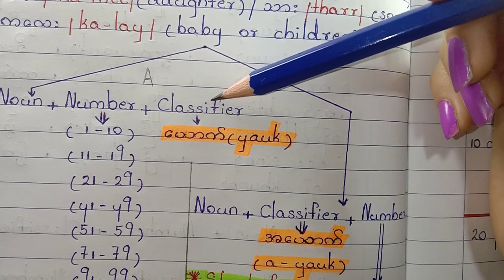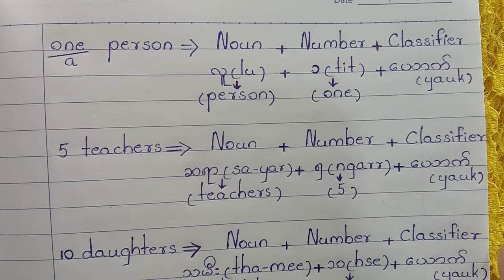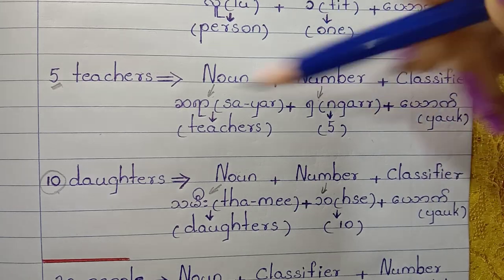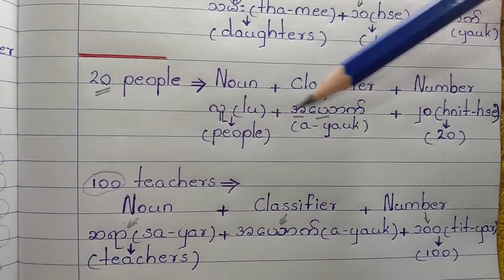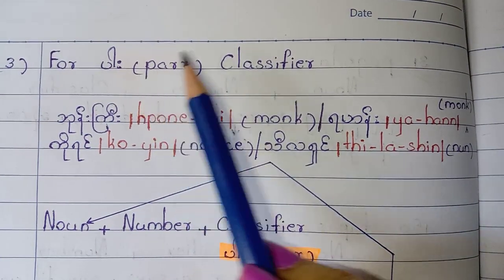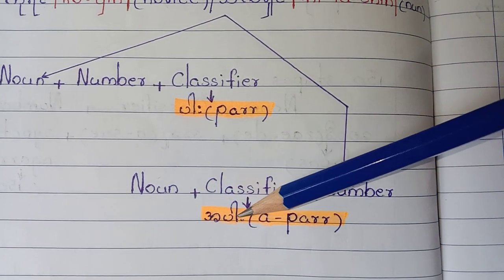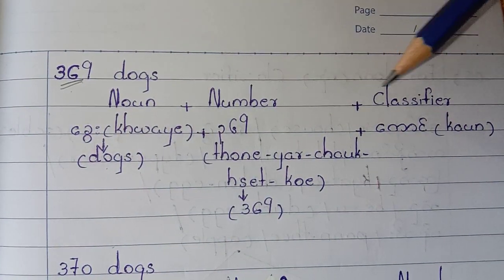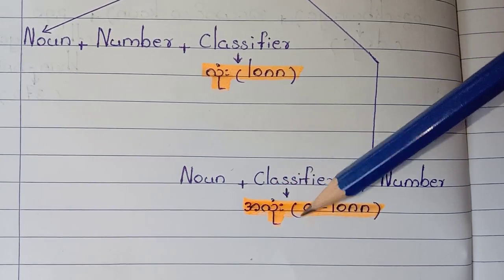Classifiers in Burmese